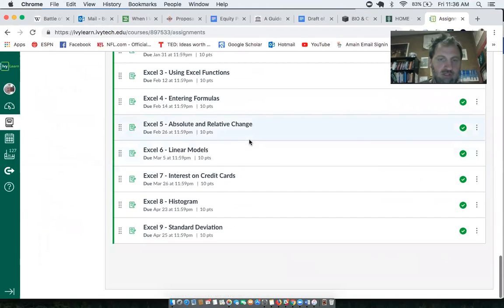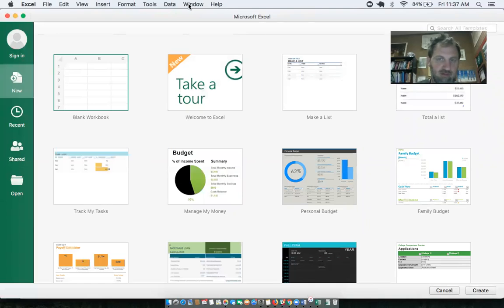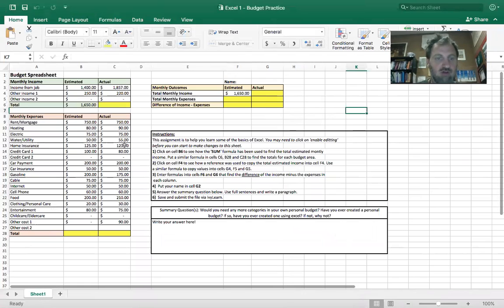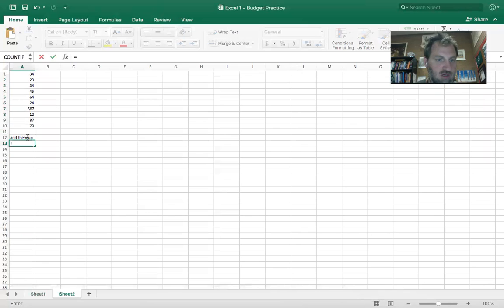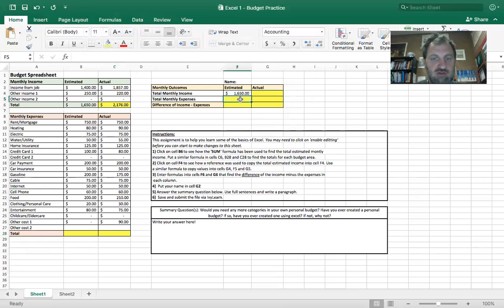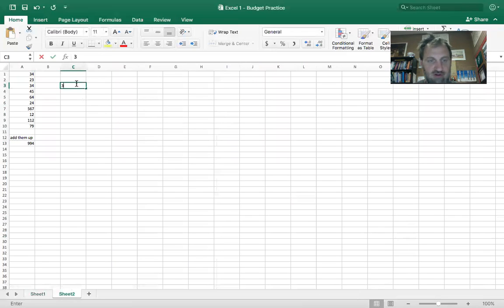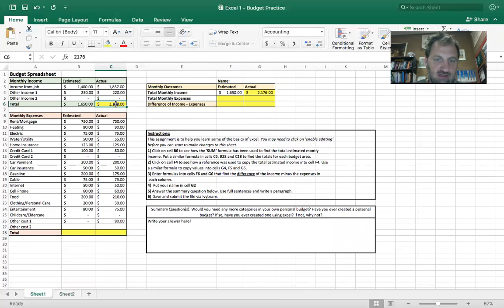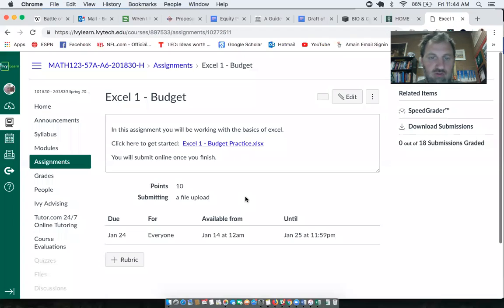Excel Budget 1 Help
Help for students working on the first excel assignment